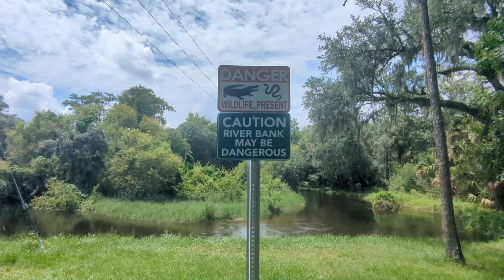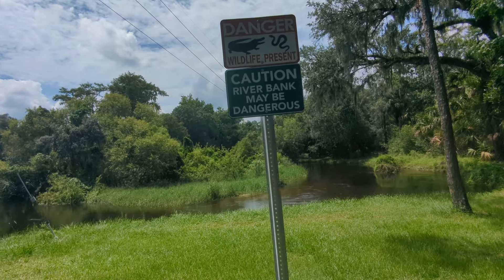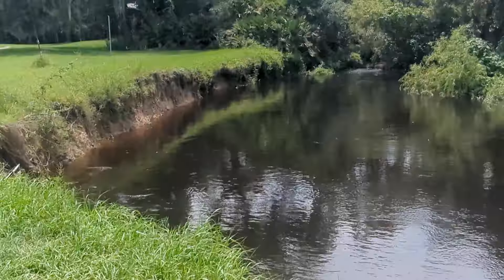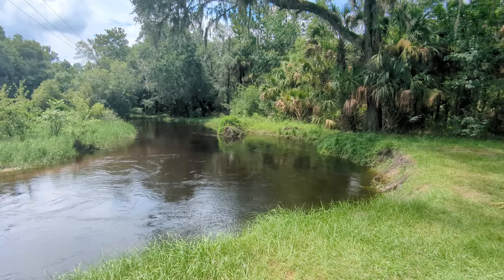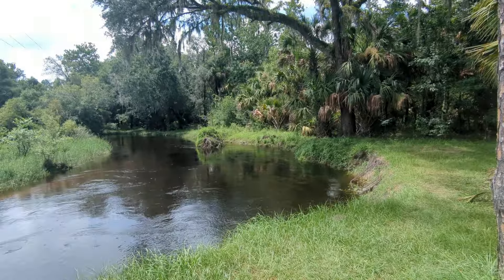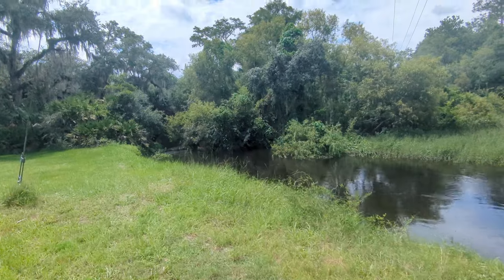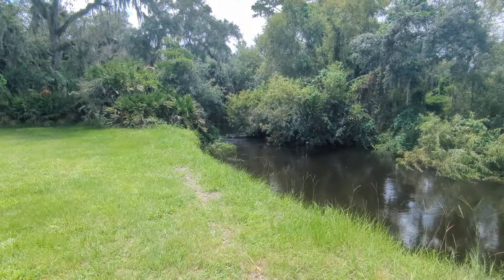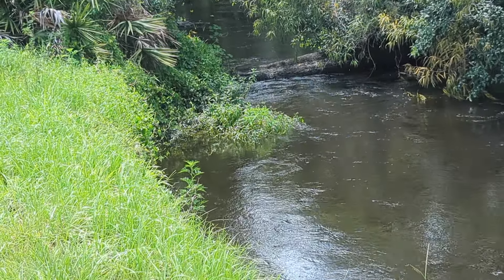Little Econlockhatchee Swirling by Fallen Tree & Be Careful of Erosion at Riverside Park! Oviedo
Little Econlockhatchee Swirling by Fallen Tree & Be Careful of Erosion at Riverside Park! Oviedo, Florida